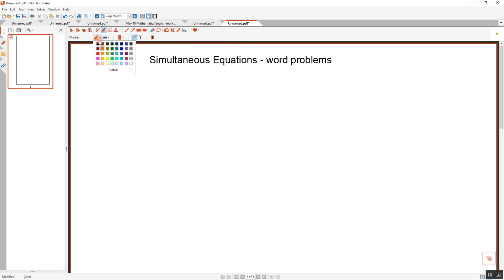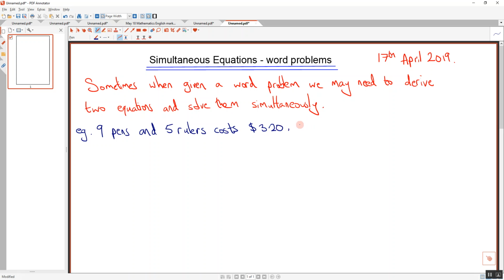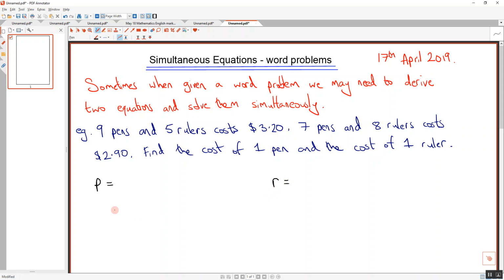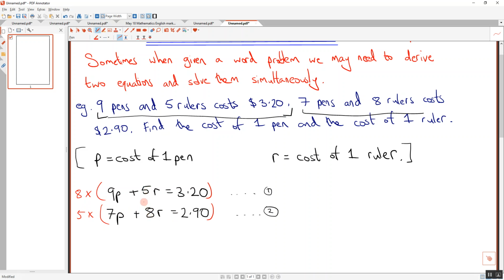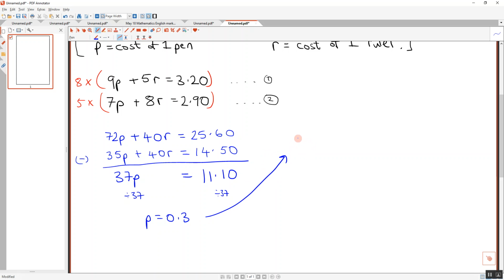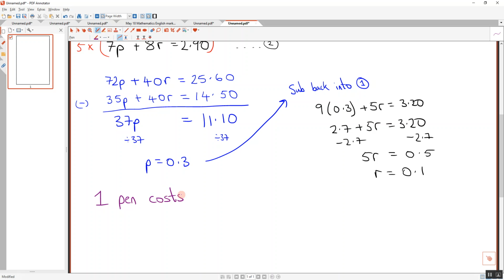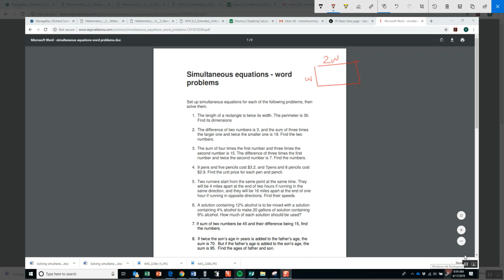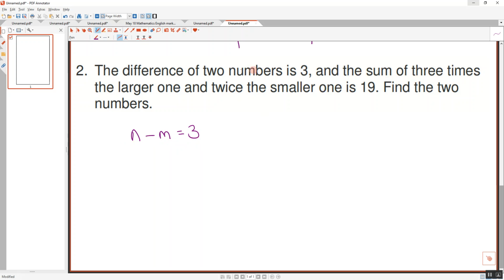M4: Simultaneous Equations word problems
Wed 17th April